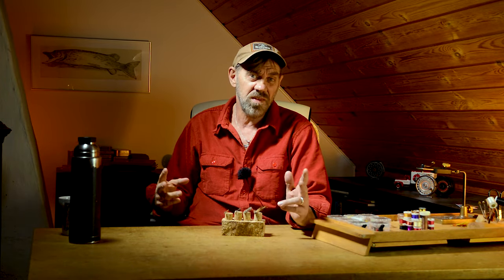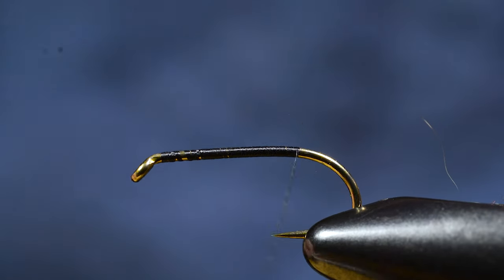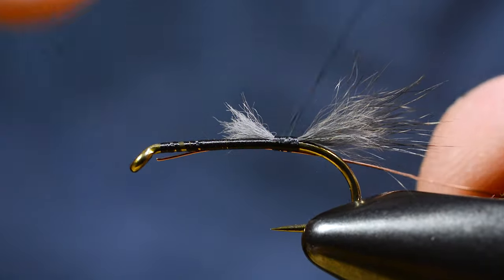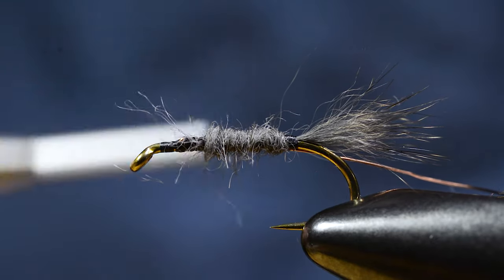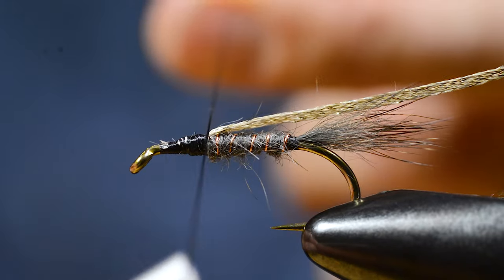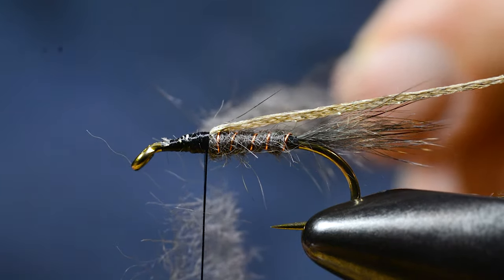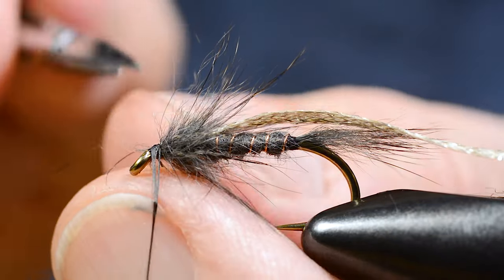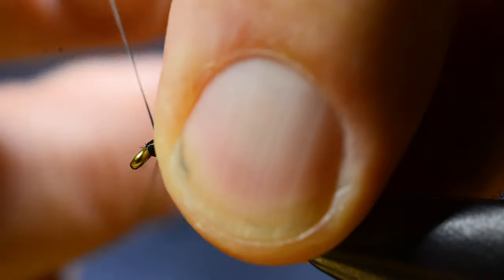Black Squirrel Flashback Nymph - Classic nymph fly tying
With it's flashy appearance, this nymph is sure to turn heads on trout and grayling. In this fourth video in our series on how to tie fuzzy nymphs and streamer flies using hair and fur from skin patches, I tie a typical furry nymph with a flashy wingcase, that give an illusion of the trapped air bobble that many insects create, when rising to the surface for hatching.

I use this for trout, grayling, and whitefish, but it is great for perch, panfish and any other insect eating fish as well.

This is the fourth video in a series of 5. If you haven’t seen the others – check them out right here:

Cheers, Ulla and Michael

Black Squirrel Flashback Nymph

Hook: Wetfly #8 (8-16)

Thread: Black

Tail: Black Squirrel body hair (guard hair)
Rib: Fine Copper wire
Body: Black Squirrel body hair (underfur)
Thorax: Black Squirrel body hair
(guard hair and underfur)
Wingcase: Silver mini flat braid or flat tinsel